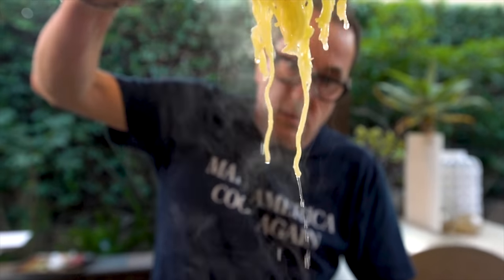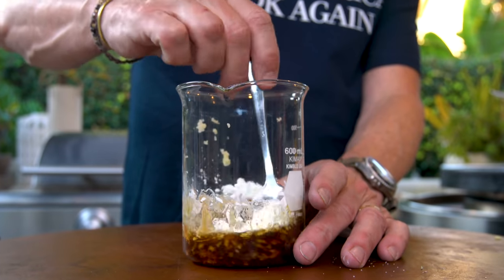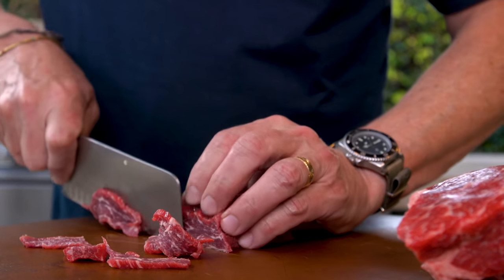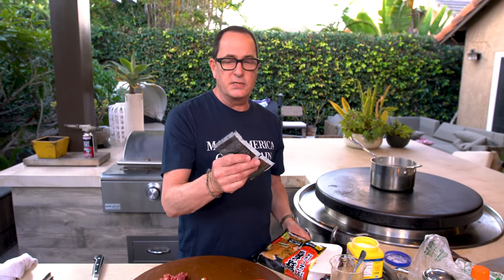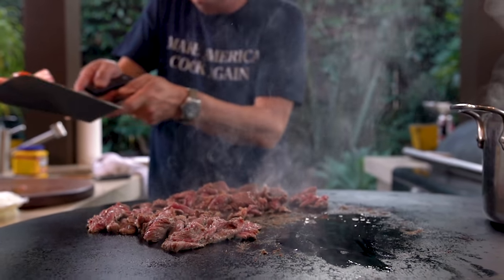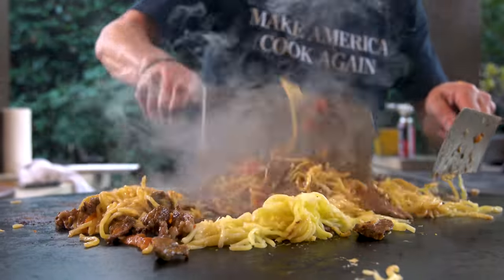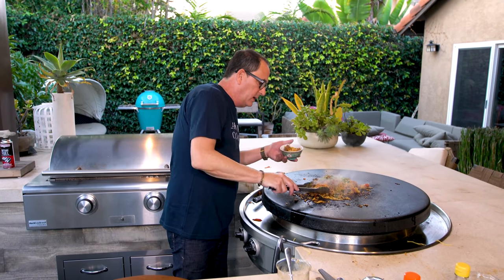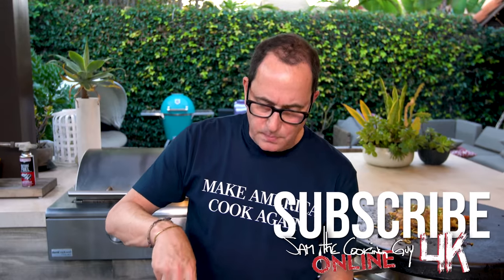The Best Beef Chow Mein | SAM THE COOKING GUY 4K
Tomato beef chow mein is one of my favorite Chinese recipes - it's just the best (and super easy!)

00:00 Intro
00:40 Making sauce
2:35 Cutting short rib
2:52 Cutting tomatoes
4:18 Cooking short rib
4:43 Cooking tomatoes
5:00 Boiling noodles
5:35 Combining
6:08 Adding green onion
6:33 Serving
6:58 First Bite
8:03 Outro

🔴 INGREDIENTS:
➔ Chow Mein Noodles (I used Yakisoba)
➔ Short Rib
➔ Tomato
➔ Green Onion
⭕ FOR THE SAUCE...
➔ Garlic
➔ Ginger
➔ Sesame Oil
➔ Rice Vinegar
➔ Soy Sauce
➔ Chicken Broth
➔ Sriracha
➔ Sugar
➔ Cornstarch